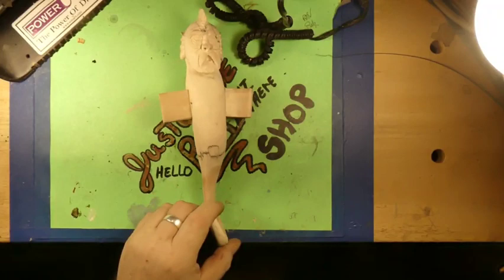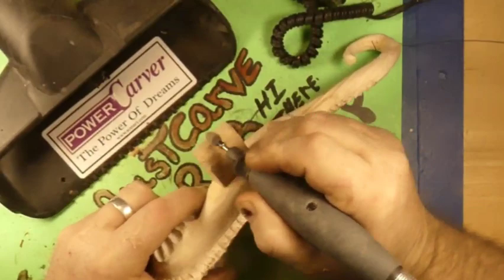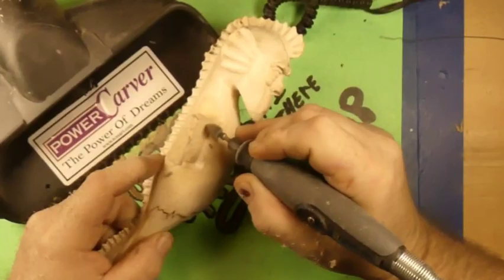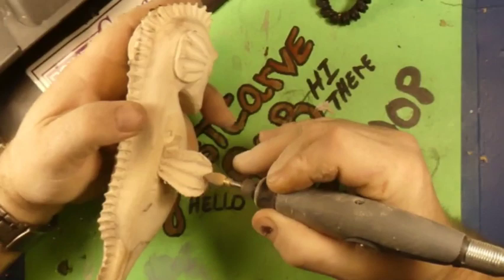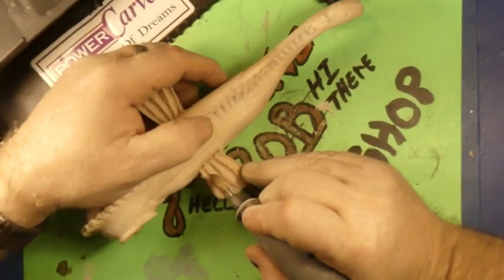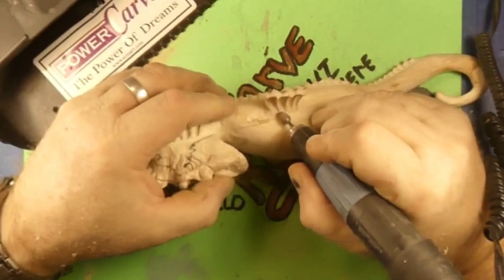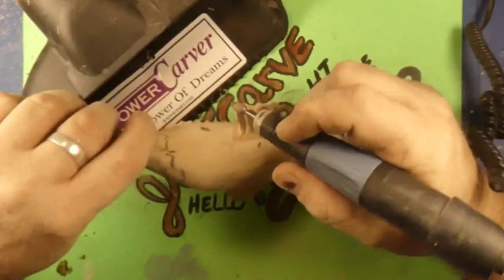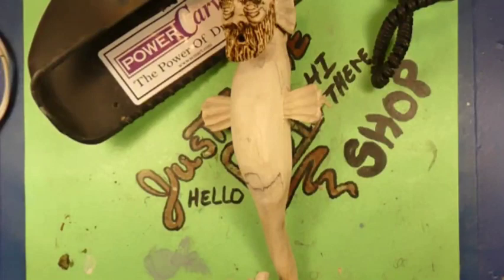woodcarving a sea horse spirit carving is done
want to save some money 5% on kutzall burrs use the code CARVEROB